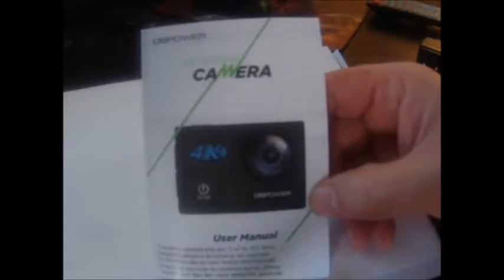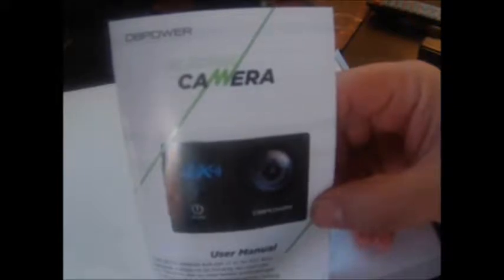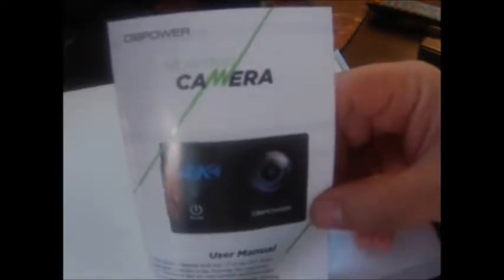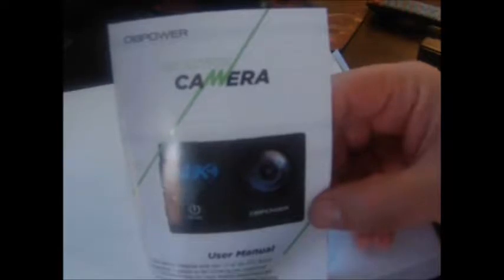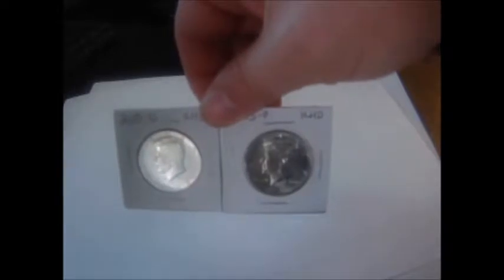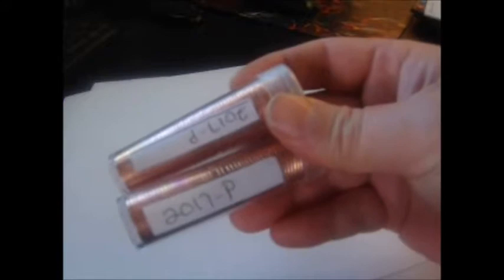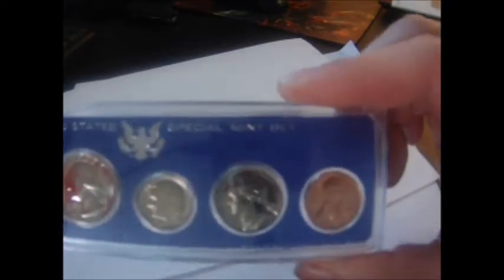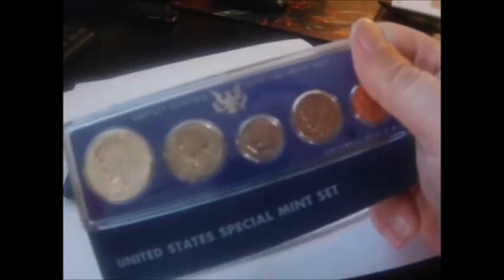First video of 2018 and with our new camera!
My wife went a little crazy this year for Christmas so I wanted to share all the coin goodness she got me with you  as well as showing you the camera and usb microscope she got me. Make sure to also check us out on Facebook!